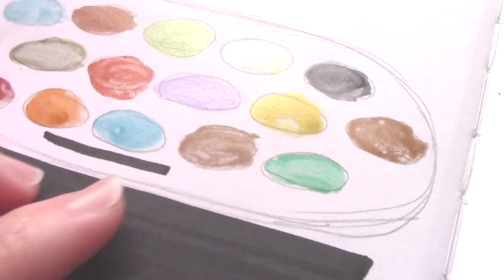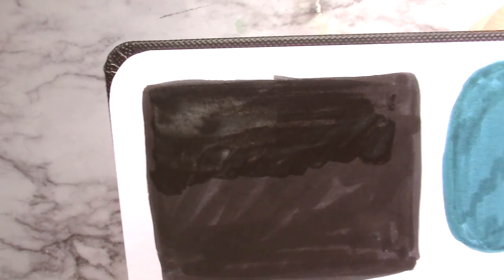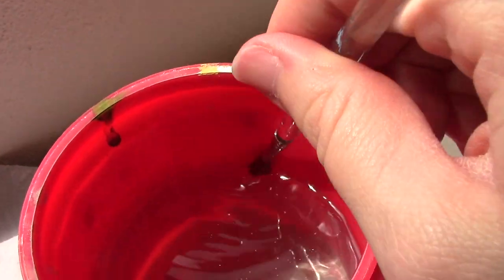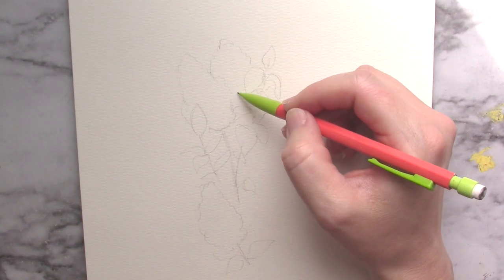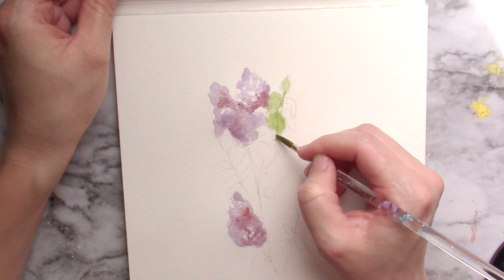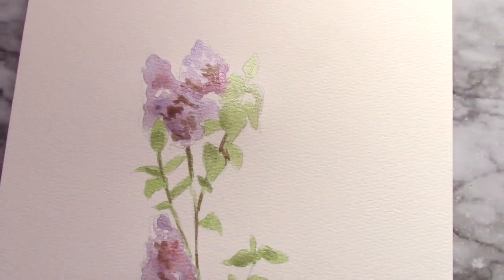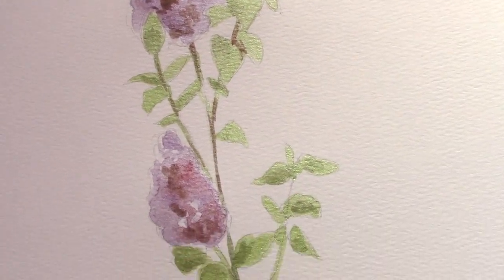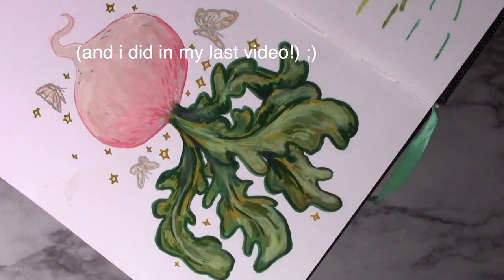trying out Yasutomo Pearlescent Watercolors 🌸 shimmery paint review!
I’m sharing my thoughts (so far!) about Yasutomo Pearlescent Watercolors...this is a fairly inexpensive set (I think I paid around $6.).

Song: So Close
Artist: Owl Nest